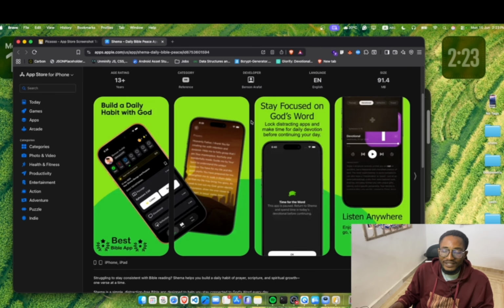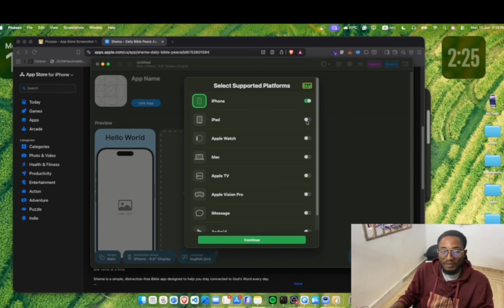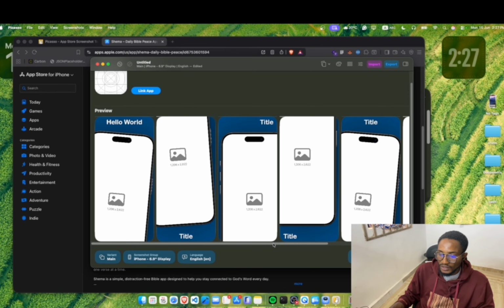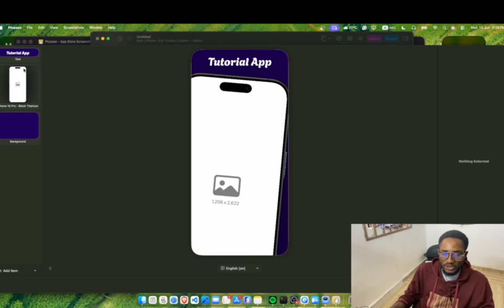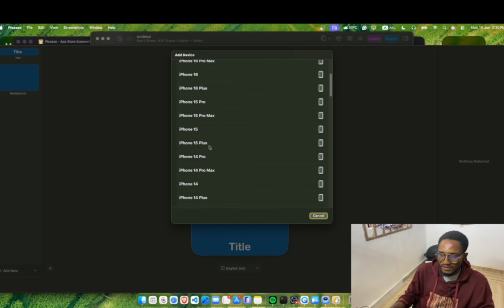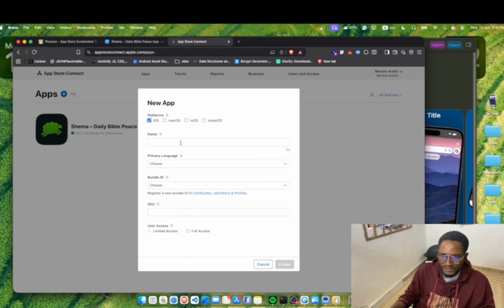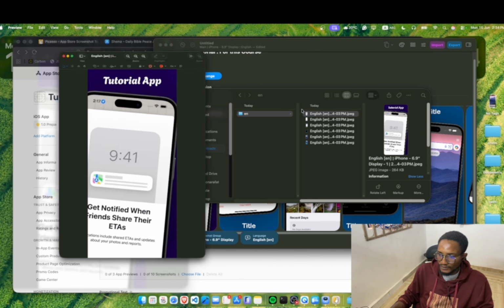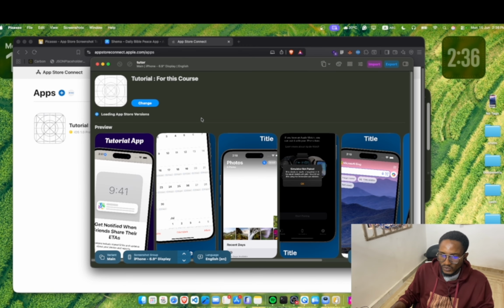How to Create App Store Screenshots with Picasso - Fast & Easy (Step-by-Step Guide)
In this video, I’ll show you how to create professional App Store screenshots using Picasso and prepare them for submission to Apple App Store Connect.

You'll learn:
• How to design beautiful App Store screenshots
• Best practices for showcasing your app features
• How to export screenshots in the correct sizes
• How to upload screenshots to App Store Connect
• Tips to improve your App Store conversion rate

Whether you're an indie developer, startup founder, or iOS developer, this tutorial will help you create screenshots that make your app stand out on the App Store.